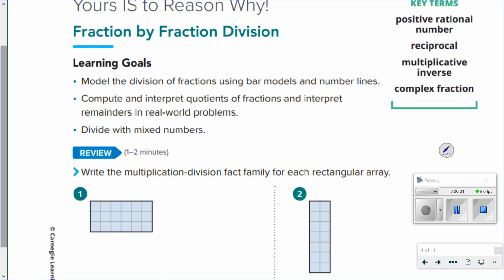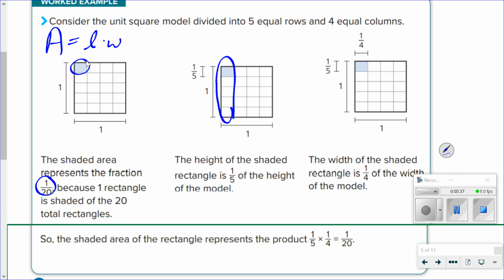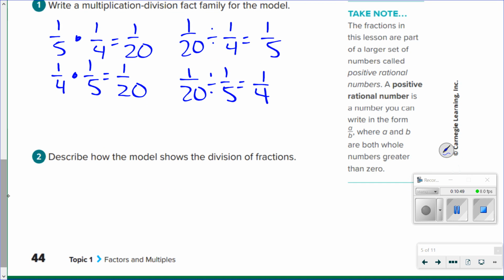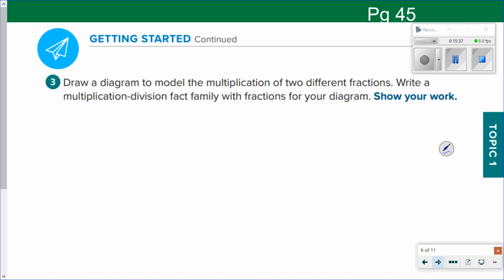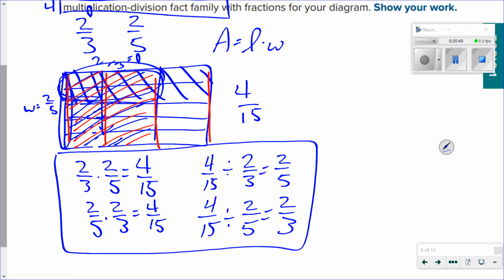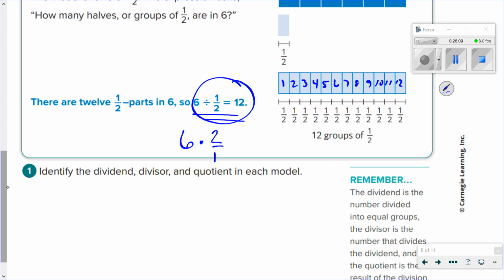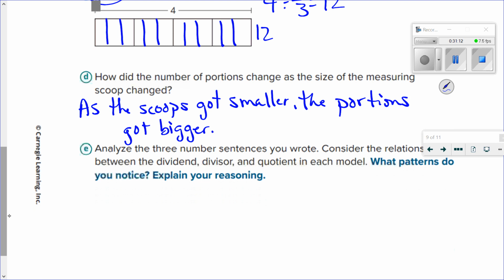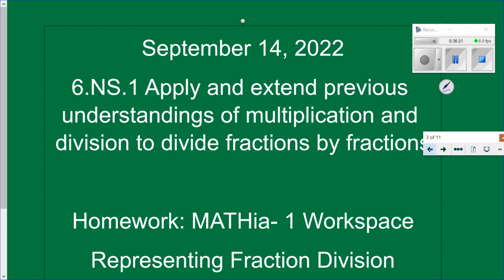KMS 6th Grade Math - Module 1, Lesson 5 (pt.1)